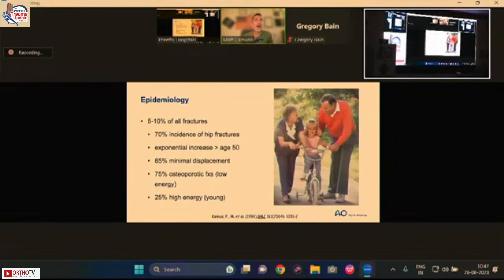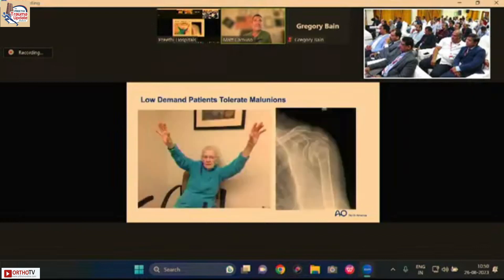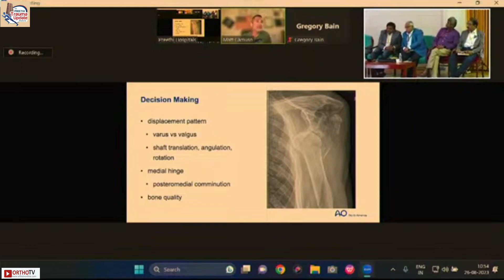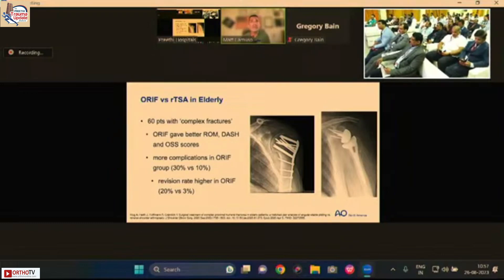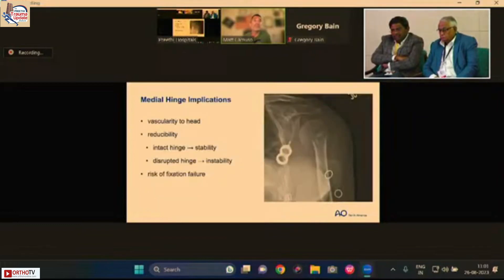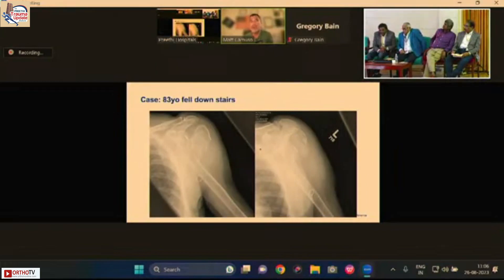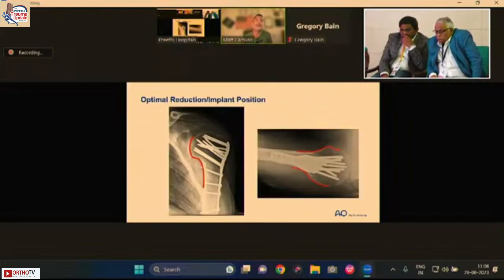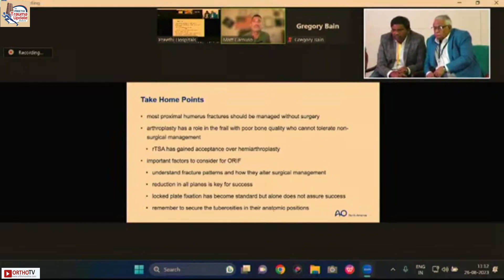4th Preethi Trauma Update: Proximal Humerus Fracture Management - Dr. Mathew R. Camuso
This Talk is a Part of 4th Preethi Trauma Update : An Update on the management of proximal humerus fracture - Dr Mathew R Camuso

Course Chairman :
Dr R.Sivakumar